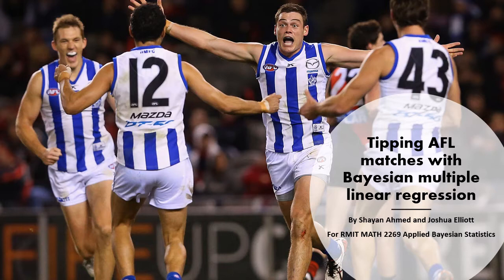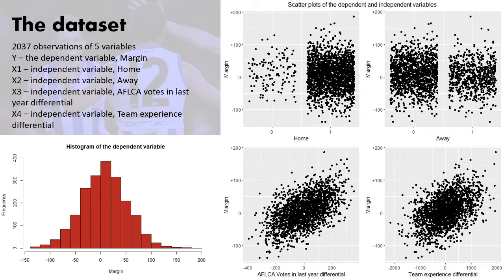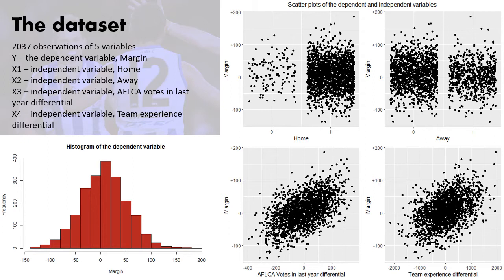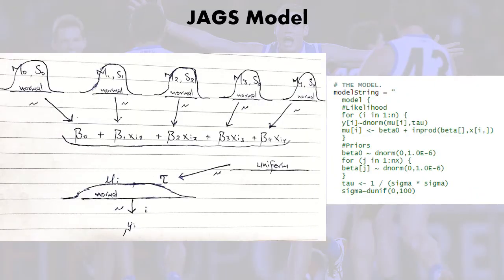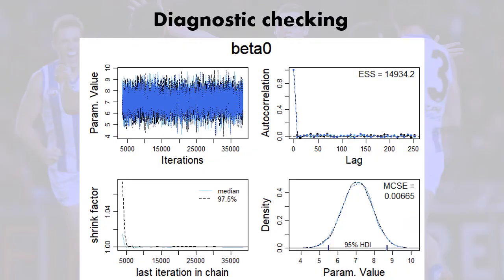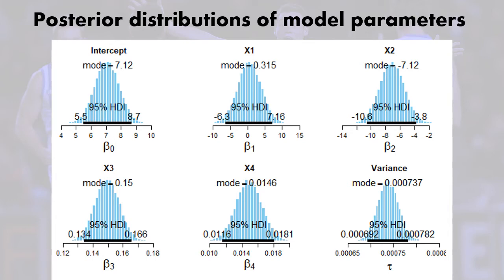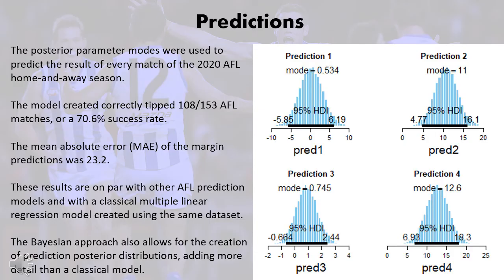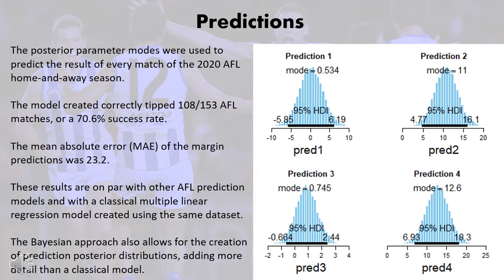Bayesian AFL Tipping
For RMIT MATH 2269, Applied Bayesian Statistics.